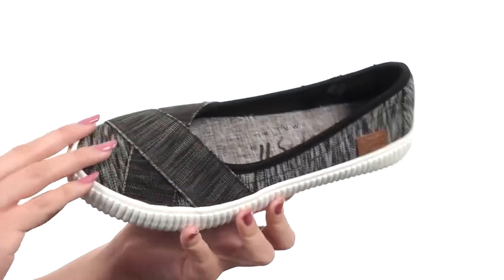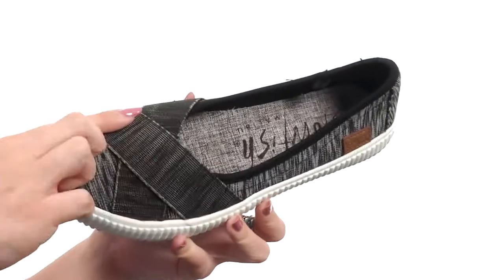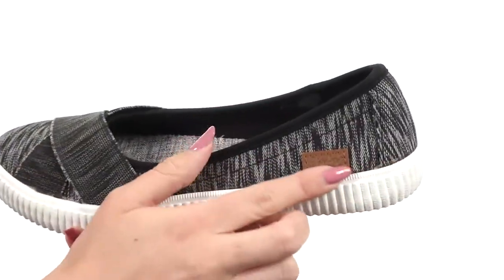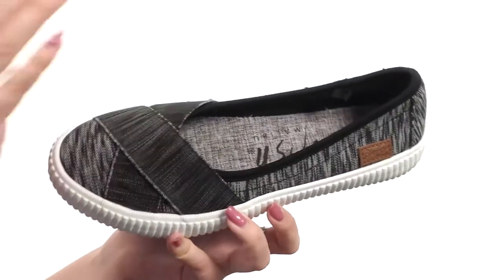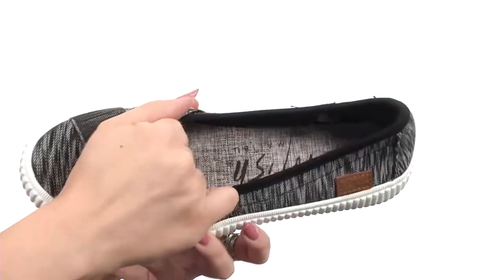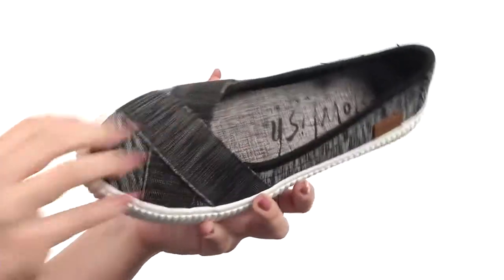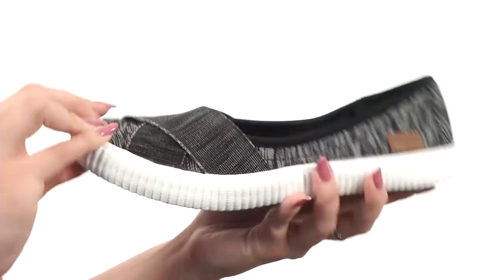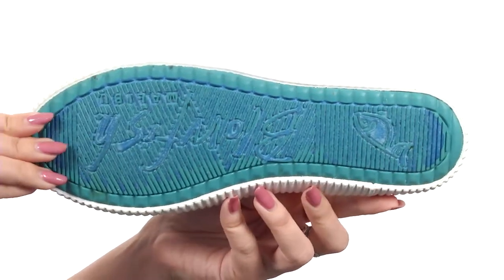Blowfish Spacey SKU:8844390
Take your look old school with the distressed look of the Blowfish® Spacey slip-on sneaker!
Vegan-friendly textile upper.
Easy slip-on wear.
Logo patch at heel panel.
Contrasting fabric lining.
Lightly cushioned fabric footbed.
Rubber outsole.
Imported.